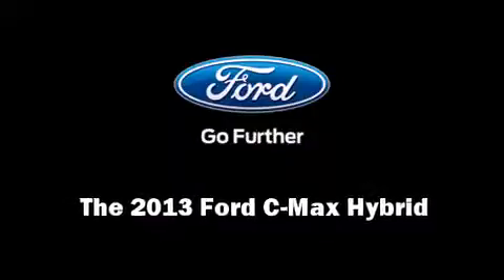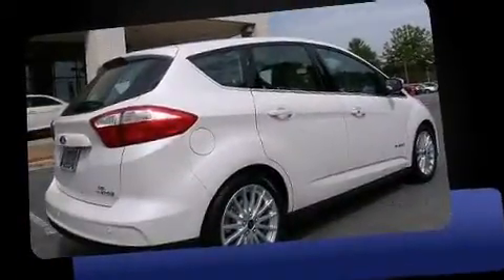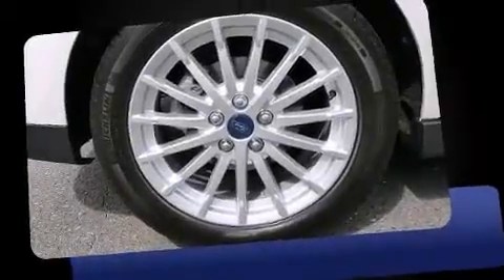2013 Ford C-Max Hybrid SEL in Charlotte, NC 28213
null
5411 N Tryon St

Outstanding design defines the 2013 Ford C-Max Hybrid. This 4 door, 5 passenger hatchback is waiting for you to take home! Smooth gearshifts are achieved thanks to the 2 liter 4 cylinder engine, and for added security, dynamic Stability Control supplements the drivetrain. All of the premium features expected of a Ford are offered, including: leather upholstery, delay-off headlights, a tachometer, heated seats, power windows, remote keyless entry, and 1-touch window functionality. Storage solutions are integrated throughout the interior, demonstrating thoughtful attention to detail. Take assurance in side curtain airbags, providing head protection in the event of a severe collision. We pride ourselves in the quality that we offer on all of our vehicles. Please don't hesitate to give us a call.